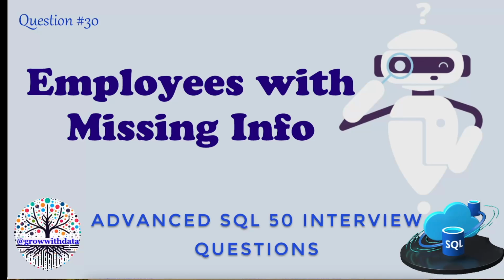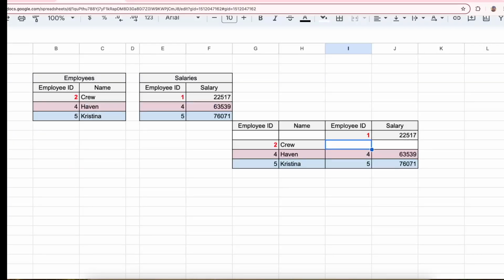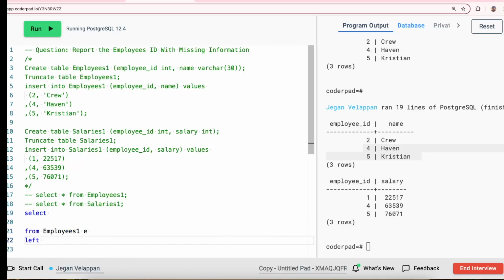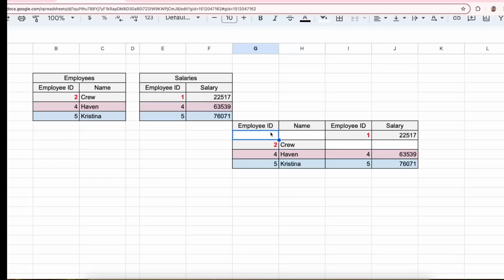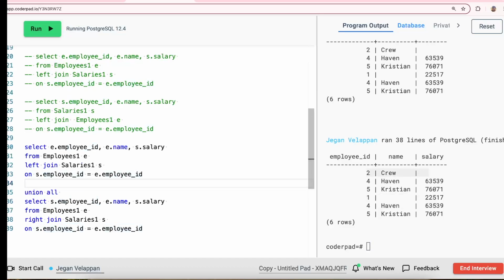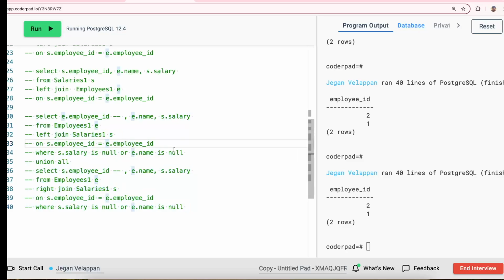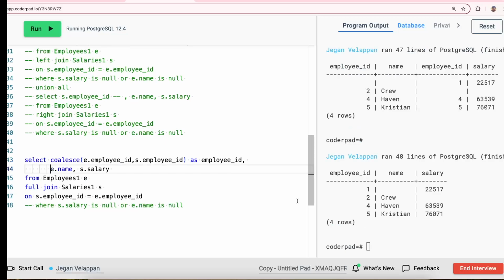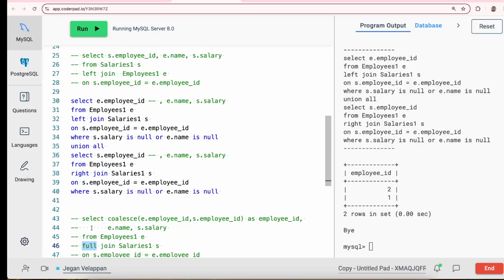Employees With Missing Information | Advanced SQL Interview Questions | Data Engineer Interview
00:00 - Introduction to dataset and Question
03:50 - Approach 1: For database not supporting Full Join
09:30 - Approach 2: For database supporting Full Join
13:12 - Conclusion

We are given two tables, Employees and Salaries
Each row in Employees table indicates the name of the employees, whose ID is employee_id
In Salaries table, it has the Salary details for the employee_id

We are asked to report the IDs of all the employees with missing information. The information of an employee is missing if:
   1. The employee's name is missing, or
   2. The employee's salary is missing.
Return the result table ordered by employee_id in ascending order.

In this video, we'll explore two different approaches based on the type of SQL database we are using: one for databases that support FULL JOIN (like PostgreSQL) and another for databases that don't support FULL JOIN (like MySQL).

*** Approach 1: Using FULL JOIN for PostgreSQL, Snowflake, Oracle, Teradata, etc. ***
    In this approach, we'll use the FULL JOIN feature to combine the Employees and Salaries tables. This join type includes all records from both tables, filling in NULL values where there are mismatches. We then filter the results to find rows where either the name or salary is missing.

*** Approach 2: Using LEFT JOIN and RIGHT JOIN for MySQL ***
    MySQL does not support FULL JOIN, so we achieve the same result by combining LEFT JOIN and RIGHT JOIN along with UNION. This way, we can get all the employees with missing information by joining the tables in both directions and combining the results.

In this video, we will walk through both approaches step-by-step, explaining the logic behind the queries and how they work. This will give you a comprehensive understanding of handling similar problems in different SQL environments.